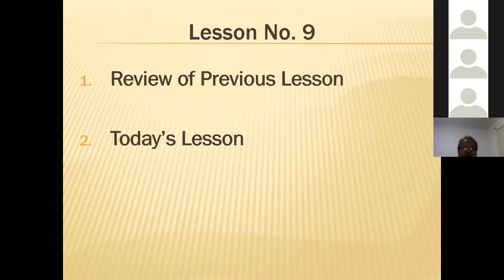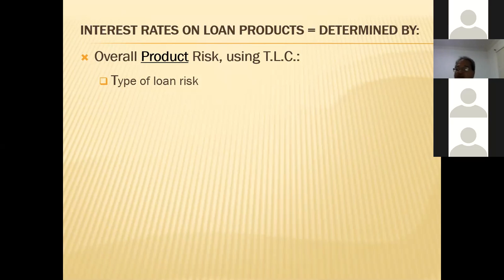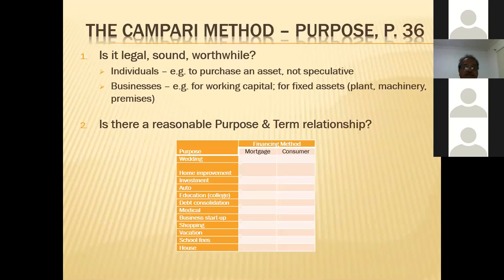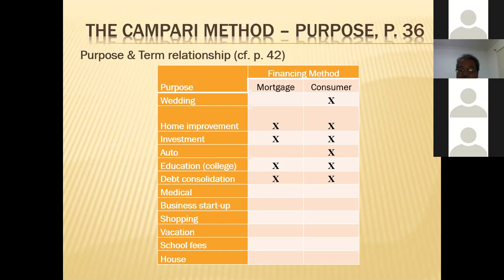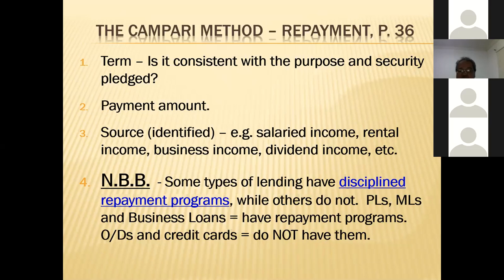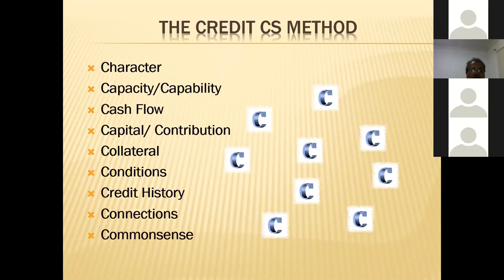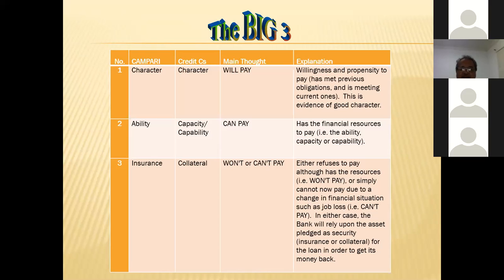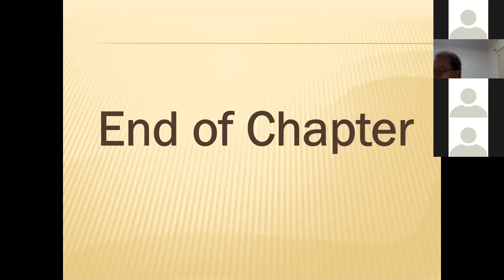Banking Operations - Nov 5